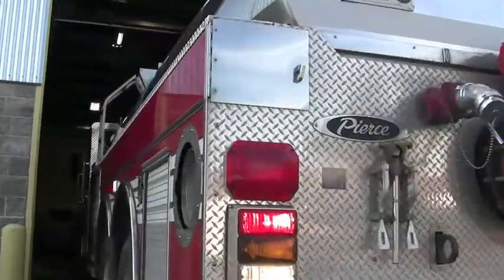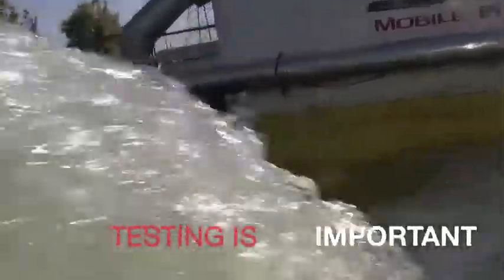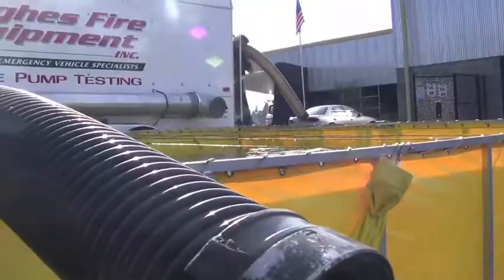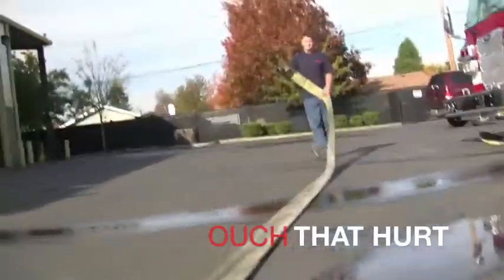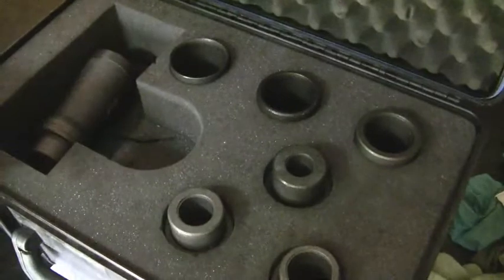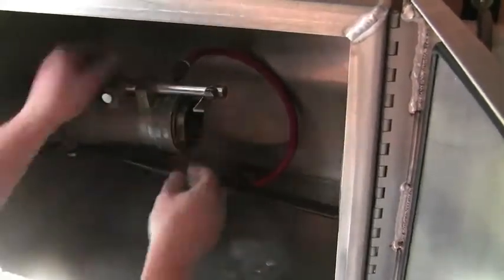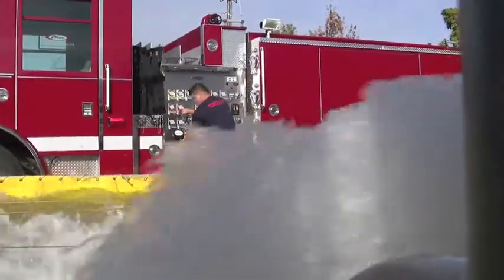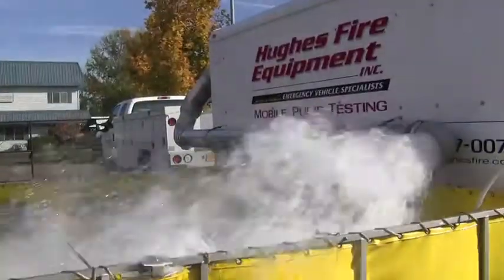Mobile Pumping Test Hughes Fire Equipment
Did you know that fire trucks must be tested once a year to insure their pumps are working properly? I didn't know that but it makes sense. I was recently hired by Hughes FIre Equipment Inc. to produce some video stories for their website. I was pretty excited to find out the first one was on this topic.
Maybe it's the guy in me but I love all that chrome, the connections, the big trucks and the water.
Watch and enjoy. Oh, I wasn't so thrilled when the guy doing the test hit me in the ankle with the brass hose connector. You'll see why. But in his defense I told him to throw it in my direction. It's all about good video.